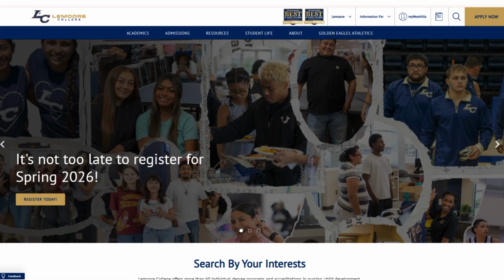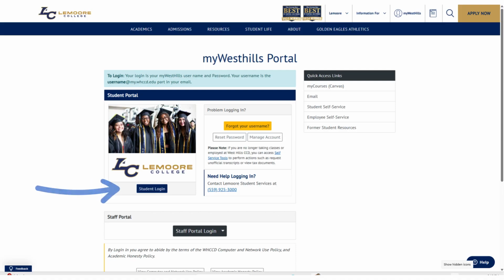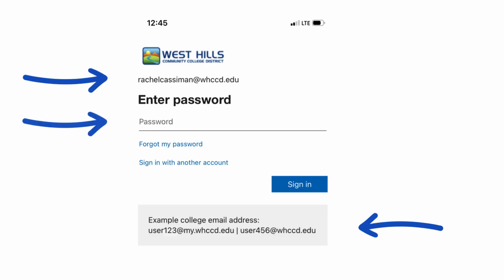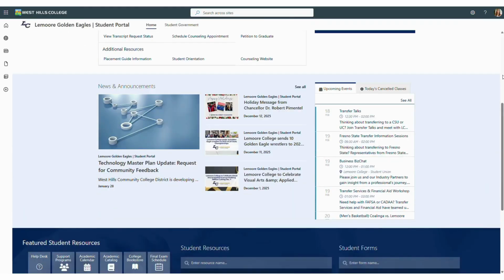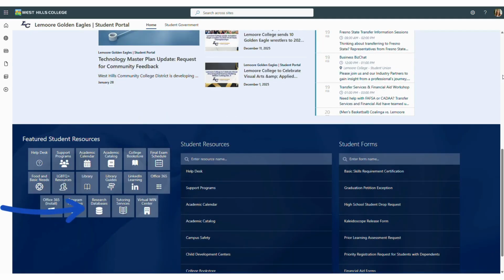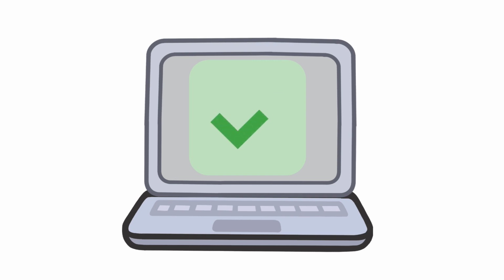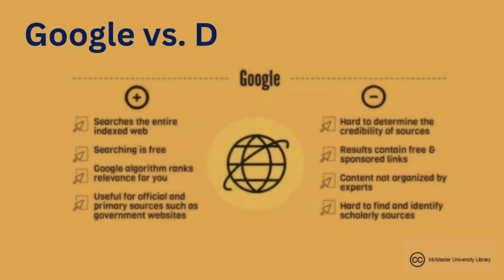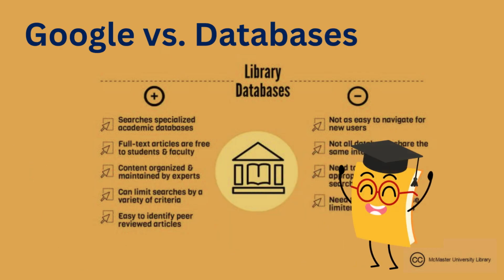Accessing Databases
Welcome to the Lemoore College Library and Learning Resource Center. This video tutorial will show you how to access our databases on your personal device.